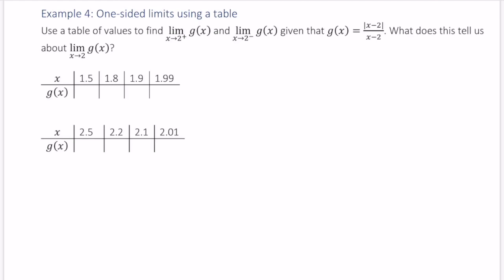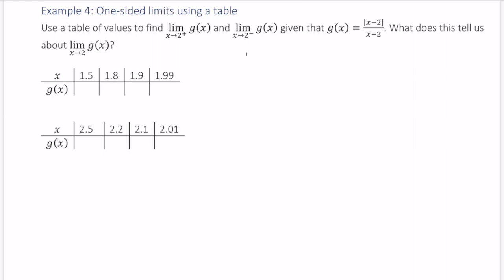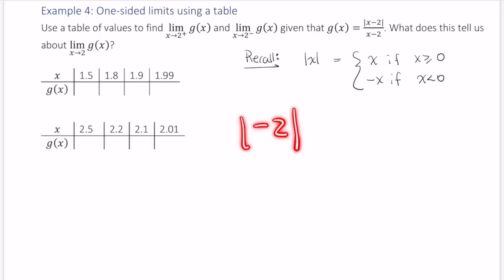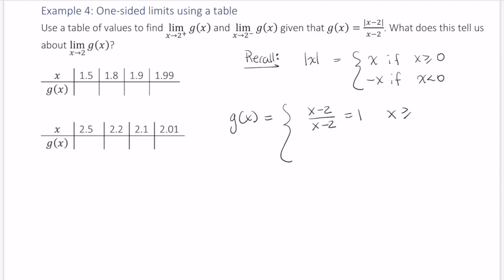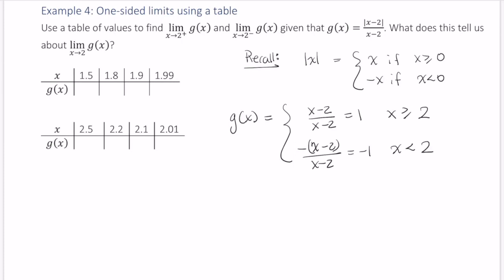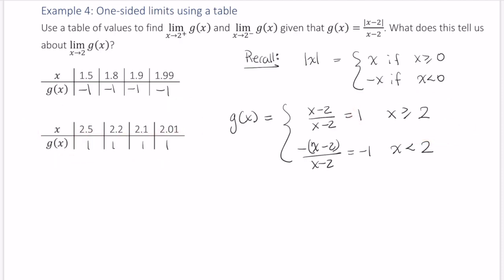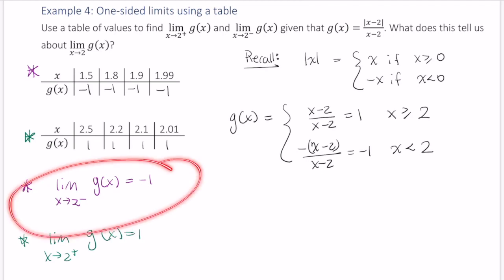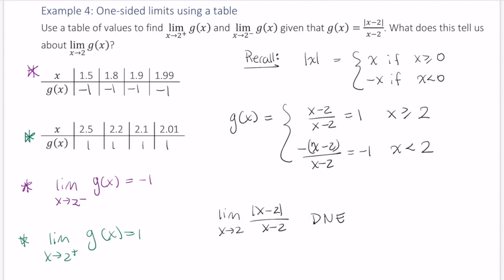Evaluating one-sided limits using a table of values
210 M2P2 E4